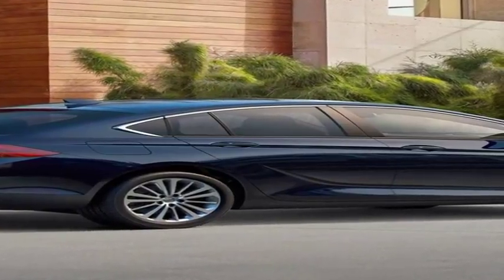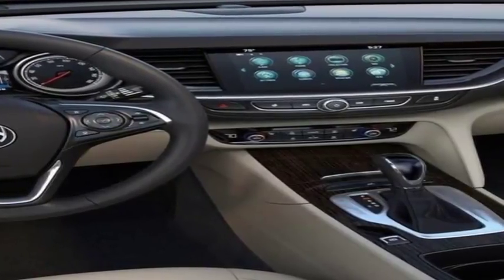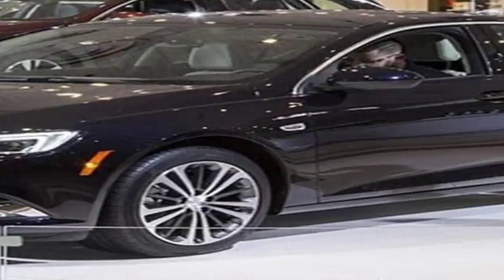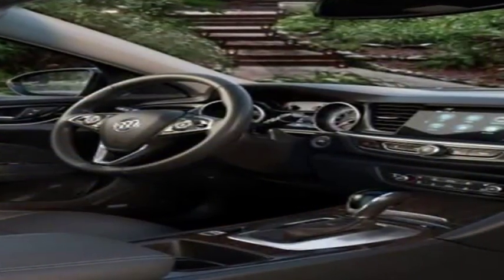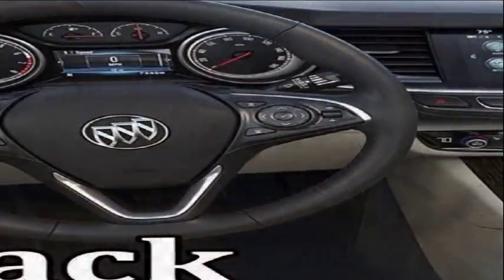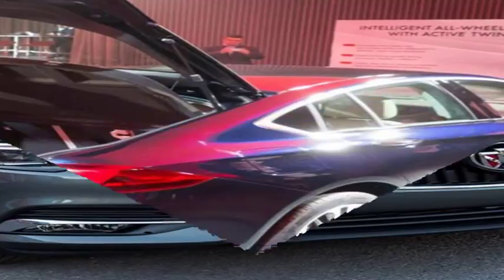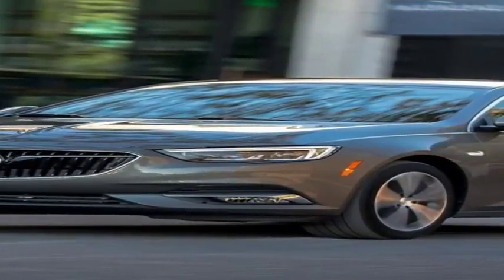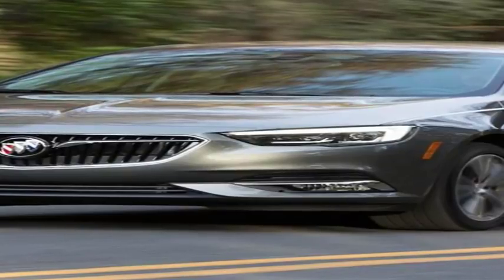WOOW!!! 2018 Buick Regal Sportback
Zero-Edge Styling
It sure looks like a Buick, all curvy and pretty and sleek but about as aggressive looking as a freshly groomed Weimaraner at the Westminster Kennel Club Dog Show. Yes, it’s a hatchback, and its Sportback moniker ambitiously invites comparison to the sexy Audi A5 Sportback, but it’s a hatchback styled to look like a sedan, and hence it will ruffle no feathers from traditionalists.

All Sportbacks (that aren’t the goosed GS model, anyway) look more or less the same; the only visual differences between the $25,915 base model and the $32,655 Essence version involve the Essence’s 18-inch machined wheels (versus 17-inch five-spokers) and standard fog lamps, both of which are included in the Preferred II option package ($2065) available on the $4065-less-costly Preferred trim level. The Regals we drove (including our silver photo car) were all Essence models equipped with the $1580 Driver Confidence package, which includes self-leveling LED headlamps as well as cornering lamps, plus many other things you can’t see from the outside. Spending another $1950 for the all-wheel-drive version is also unannounced visually, save for a discreet AWD badge on the decklid.